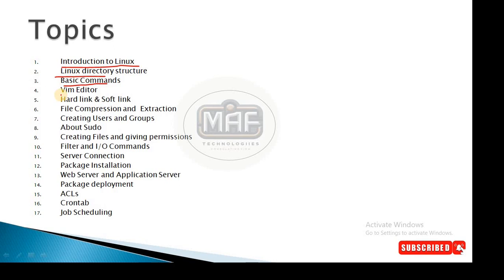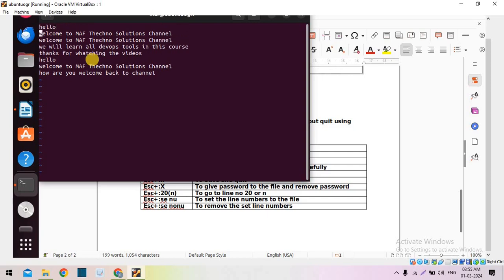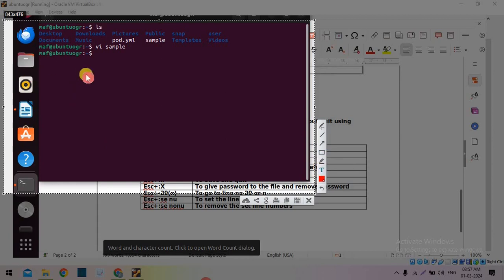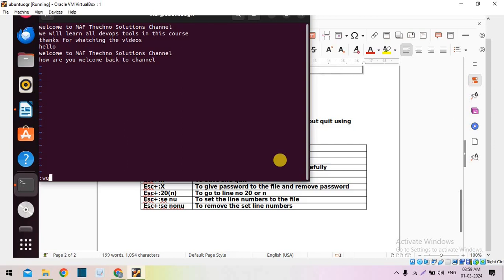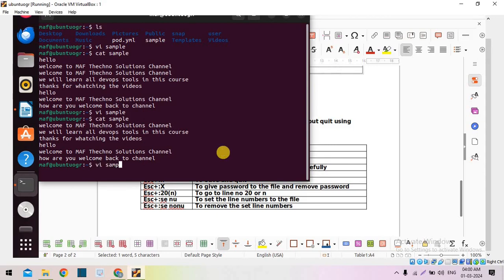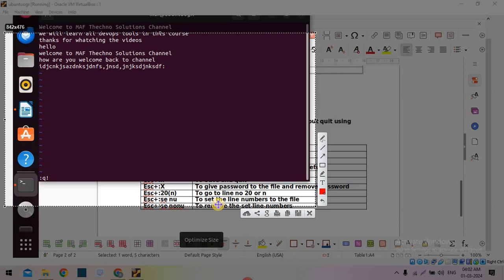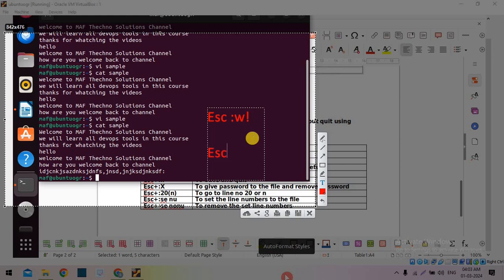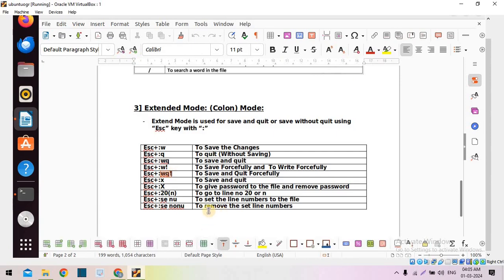#18 day VIM EDITOR Commands | Learn How to use VI editor in Linux with Practicle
WELCOME TO MAF TECHNO SOLUTIONS
(A FREE TRAINING EDUCATIONAL CHANNEL)

Our main motive for making these videos is to help all newcomers to the IT Industry, and we will give completely practical knowledge of all the DevOps tools. If a candidate has an IT background or a non-IT background, it doesn't matter, all it matters about tools and technical knowledge.

 in this lecture we will learn:
Vim Text Editor Modes and navigation and more
search and replace in vi editor
vi command
vi editor commands
vi command in linux
vi editor in linux tutorial,
vi editor,
best tutorial for vi editor,
how to use vi editor,
how to use vi editor in linux,
edit file in linux,
how to use vi editor in ubuntu,
vi command,
how to use vi editor in ubuntu terminal,
vi editor tutorial,
linux vi editor,
vi editor tutorial in linux
linux vi editor tutorial,
how vi editor works,
vi editor in linux
vi commands

Timestamps
00:00 Intro
01:45 ":w" Write in Vim editor
03:46 ":q" quit command in Vim editor
05:11 "wq" Write and quit command in Vim editor
06:51 "w!" write forcefully in Vim editor
08:41 "q!" quit forcefully in Vim editor
10:51  "wq!" write and quit forcefully in vim editor